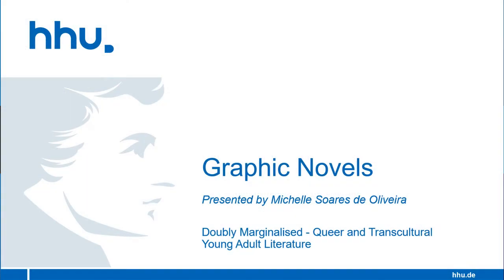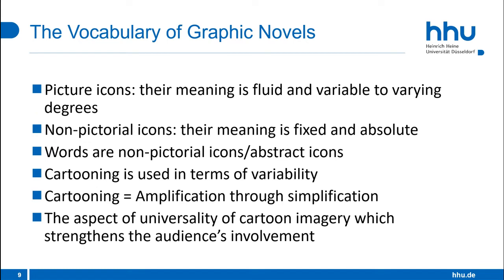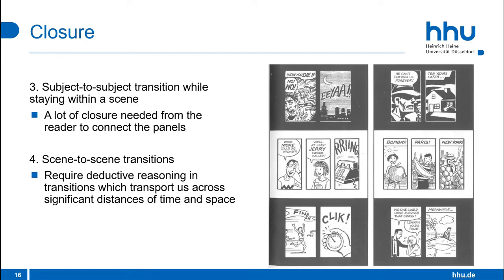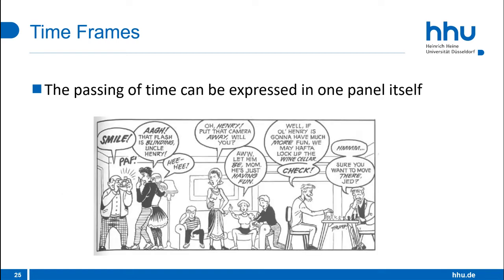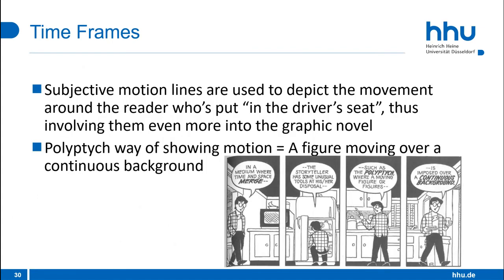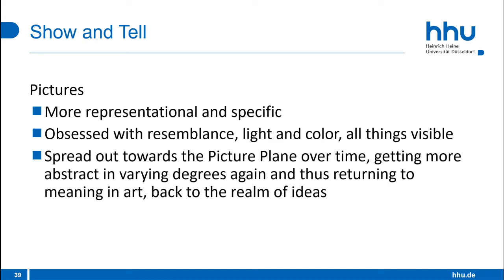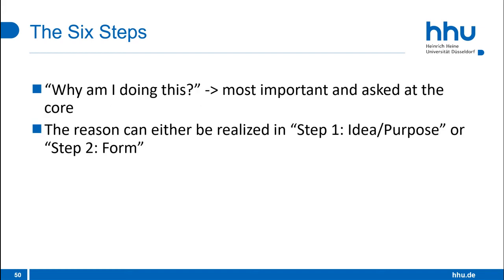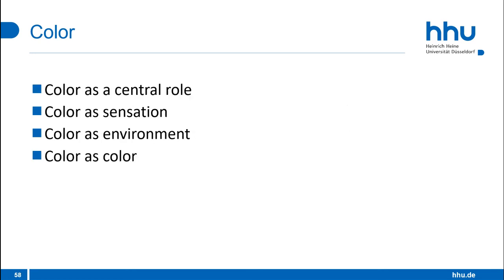A Short Introduction to Graphic Novels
In this video, our student Michelle Soares de Oliveira gives us a short and informative introduction to graphic novels!